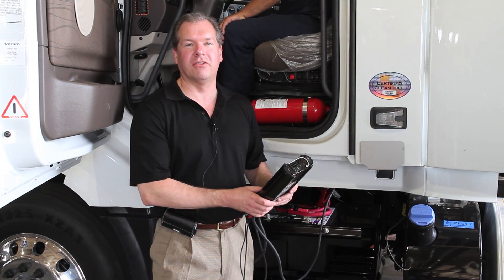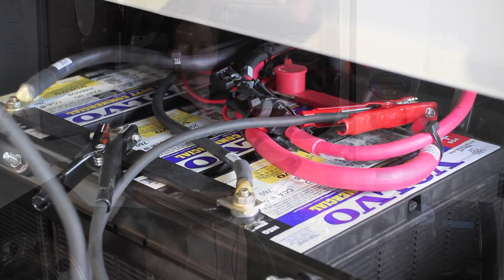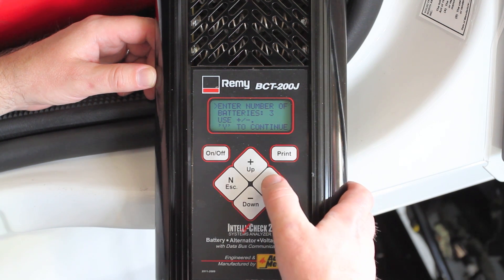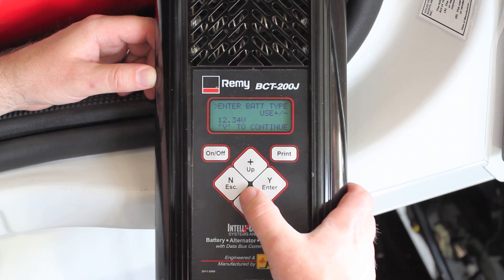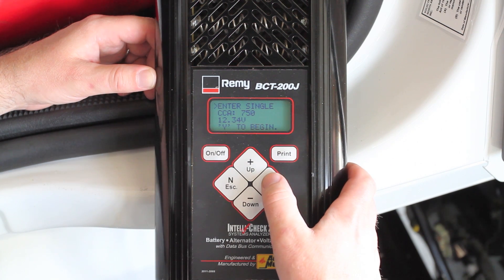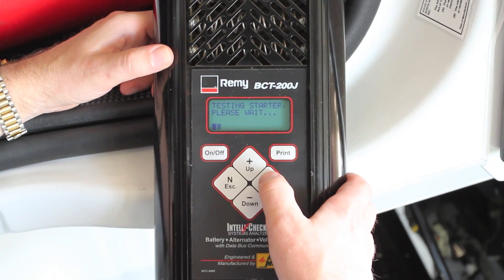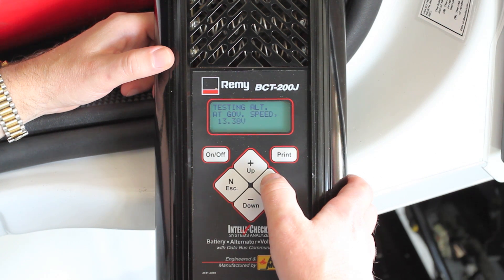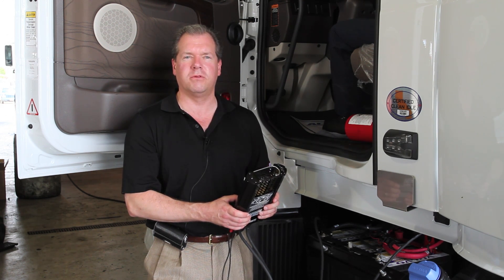BCT-200J Testing On An Over The Road Truck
The AutoMeter BCT-200J is the most advanced heavy duty battery and electrical system tester available on the market today. Using AutoMeter's patented DPL (Digital Pulse Load) Technology, it delivers a real and significant load test per Battery Council International's testing standards. Able to accurately test partially discharged and AGM batteries as well, the BCT-200J is versatile and quick to provide results. Once the unit is connected, the BCT-200J can test the battery, starting and charging systems on a vehicle in around 2 minutes. Nothing else even comes close to the accuracy, speed and ease of use of this tester.